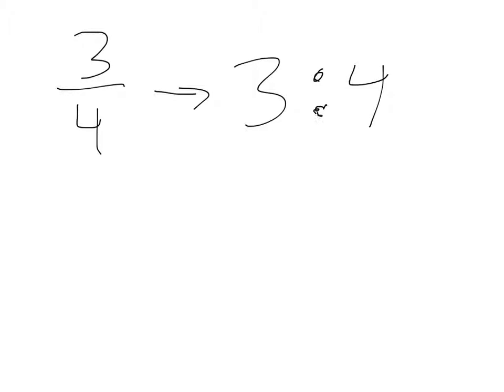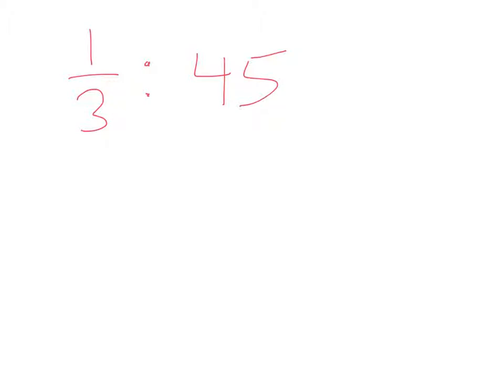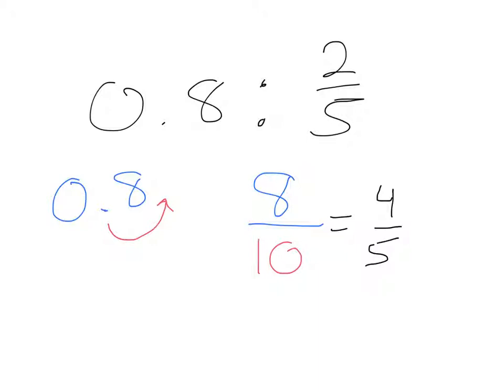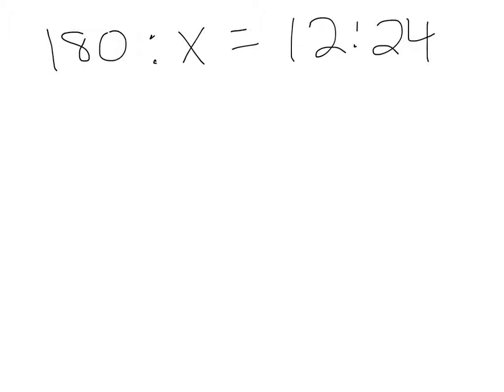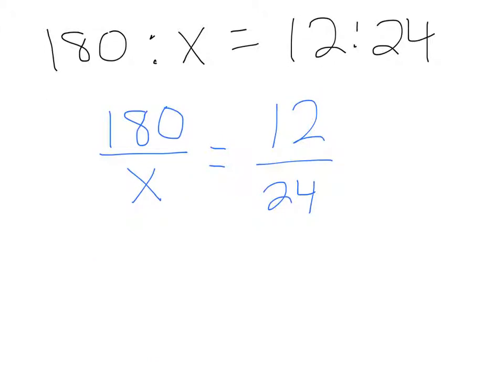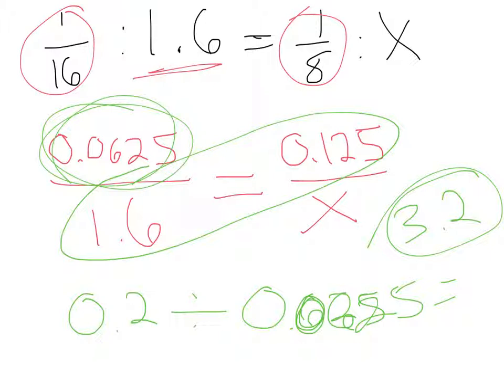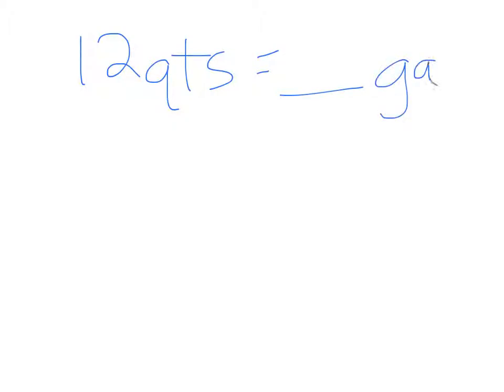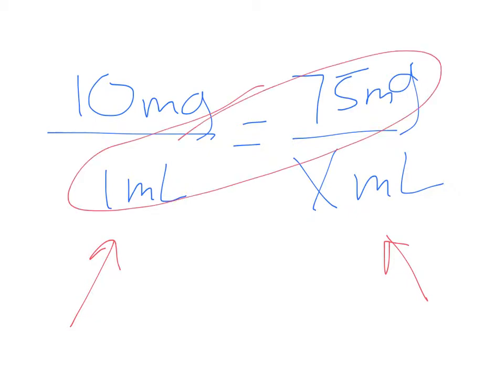MED110 - Unit 4 (ratios and proportions) review